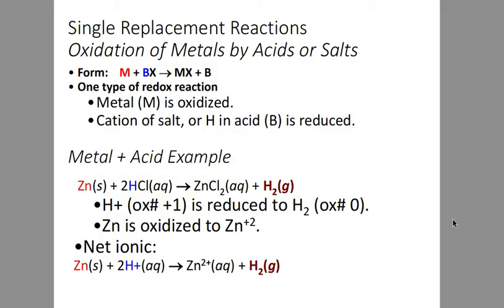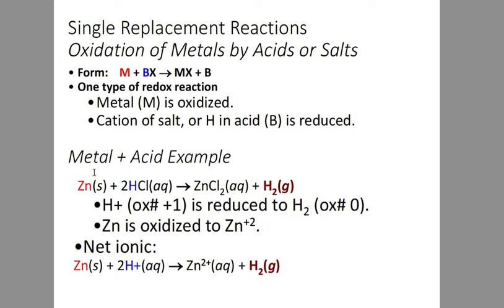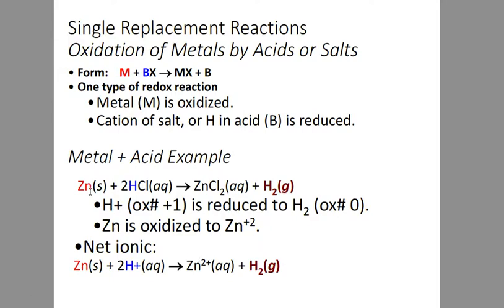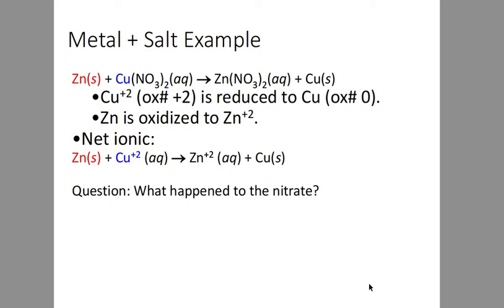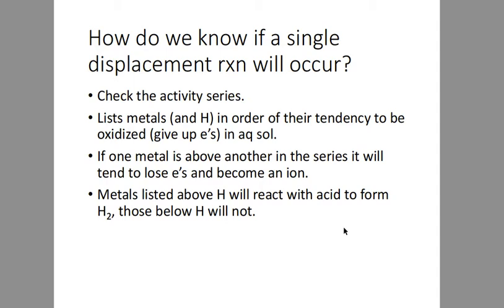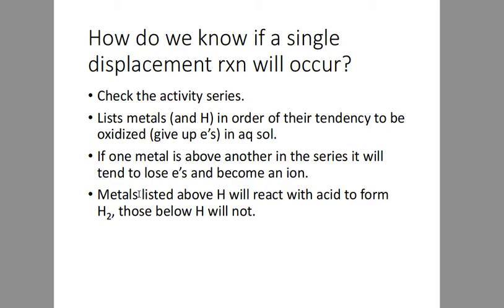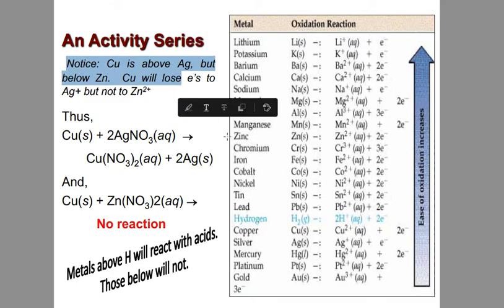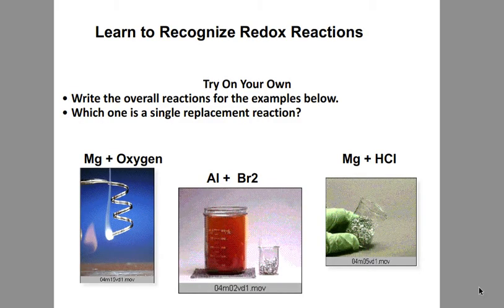Activity Series Narrated Lecture